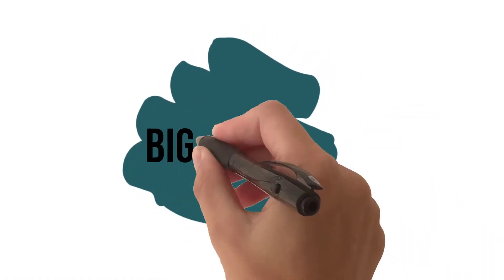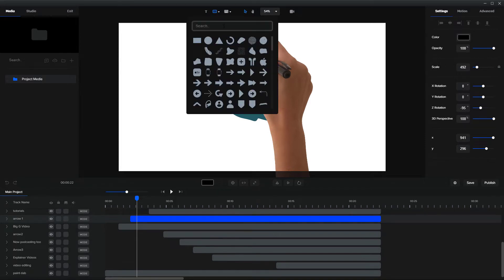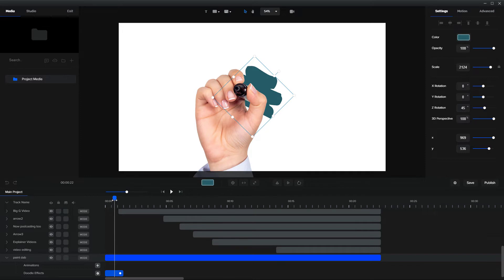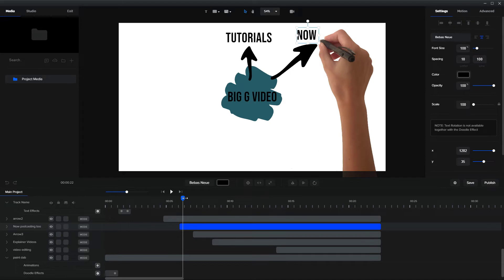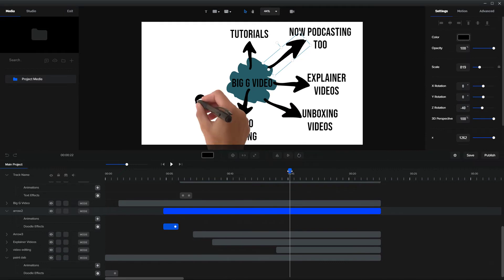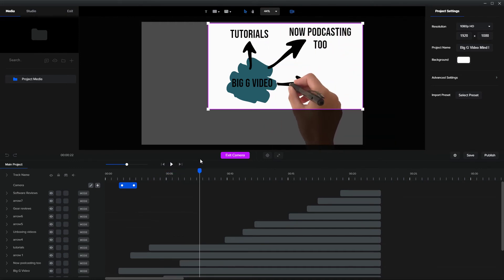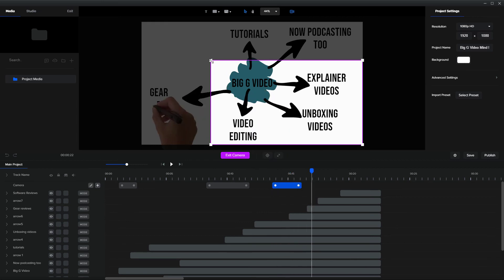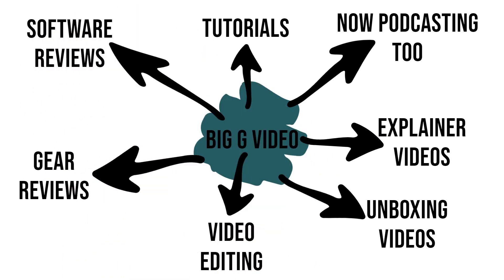Create Studio: Make Mind Mapping Videos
Create Studio can be used for many things, but in this video I show you how to create a pro looking mind map video with Create Studio.